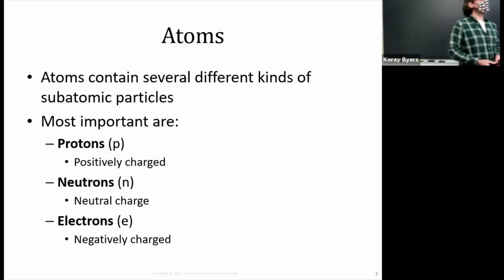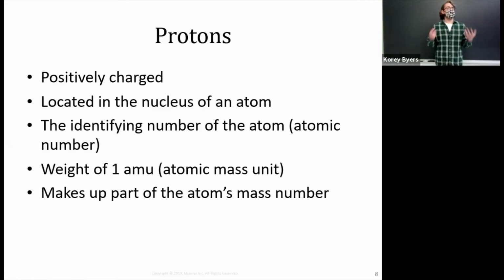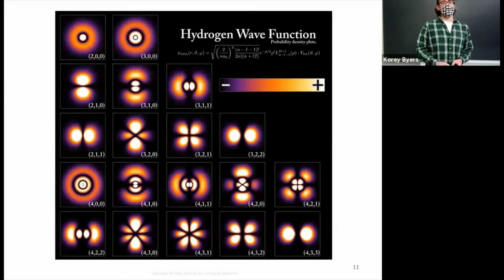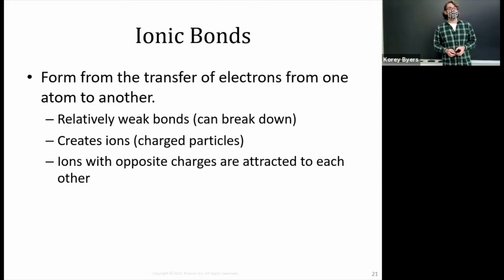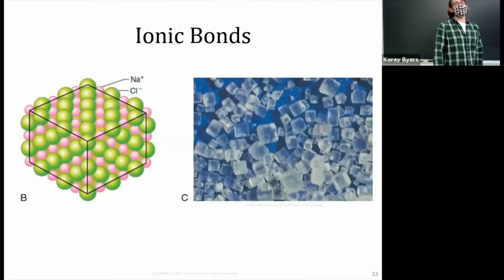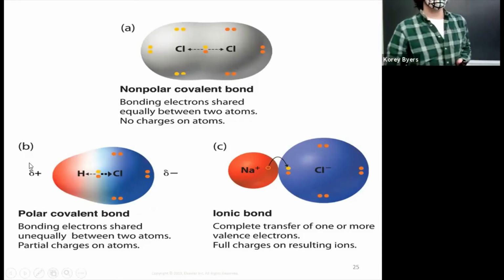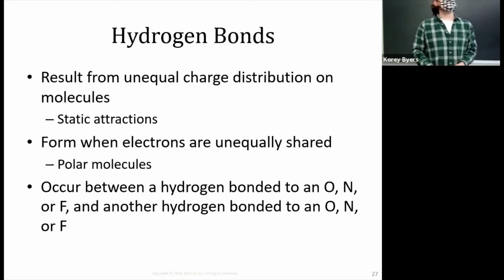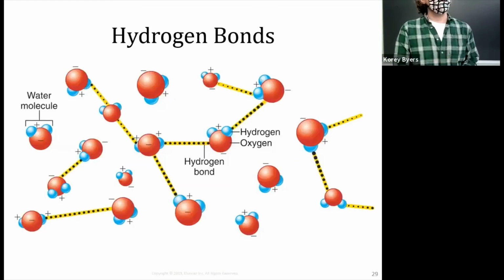A&P Ch 3: Atoms and Chemical Bonds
Describing the properties of atoms and types of molecular bonds.